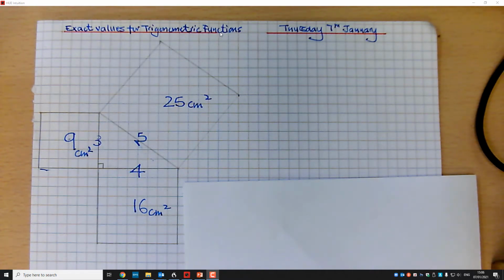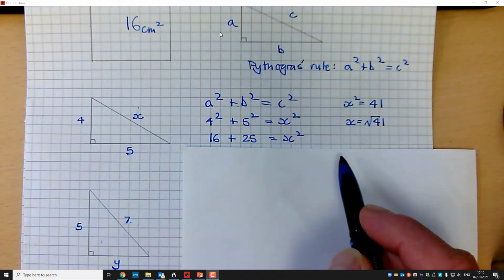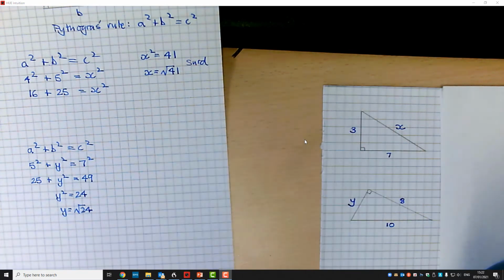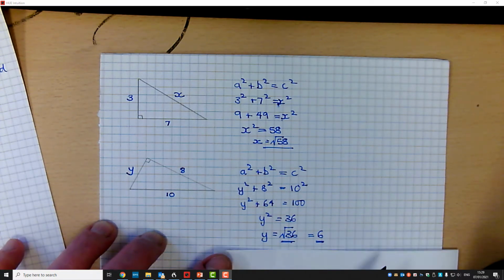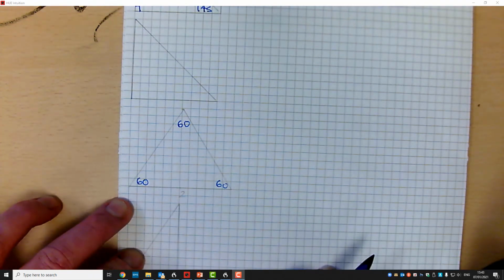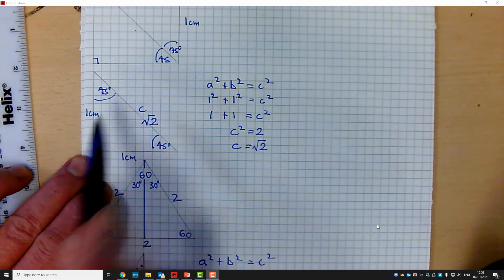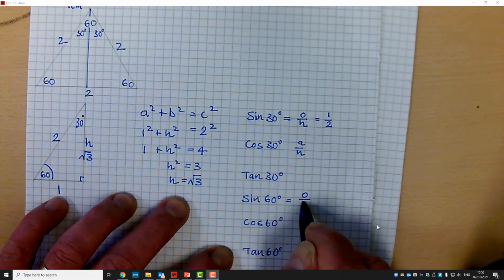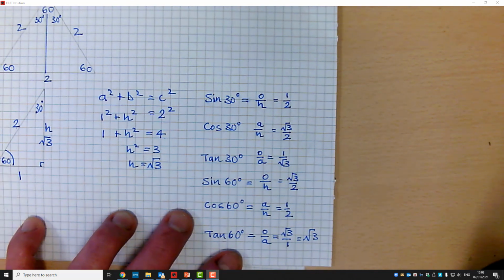Exact Values for Trigonometric Functions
This video takes you through the work we did during the lesson of Thursday 7th of January. It revises Pythagoras and then uses it to find the exact values for the sin, cos and tan